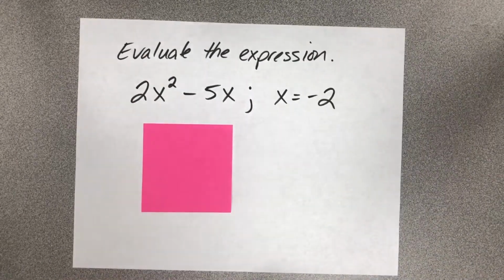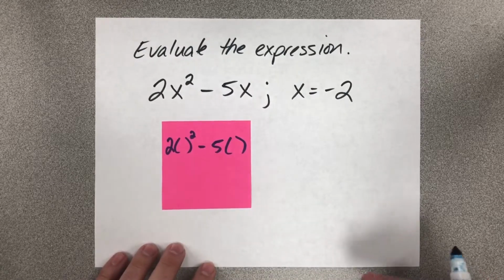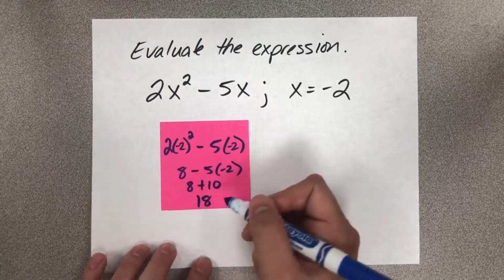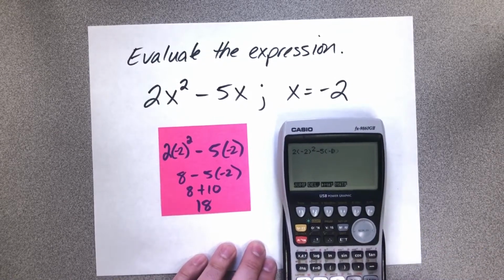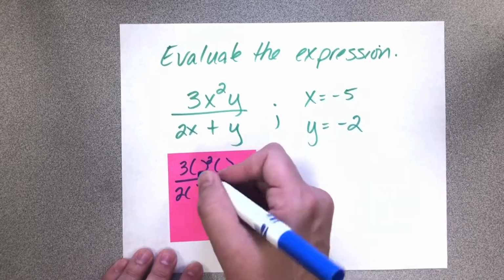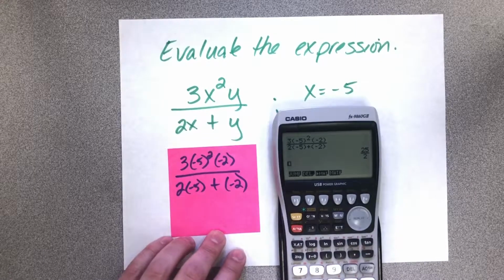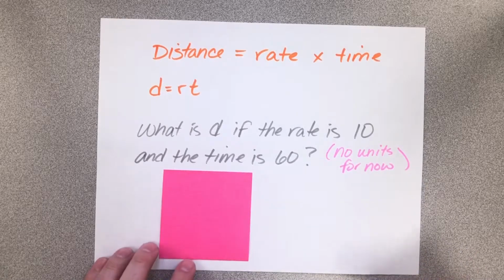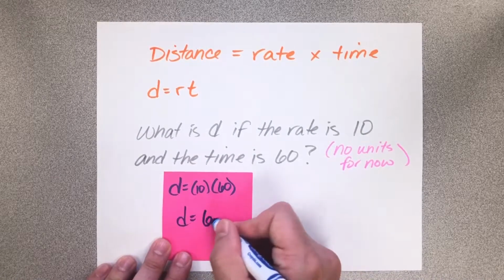Evaluate Expressions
Evaluate expressions and the concept of “plugging in” values.